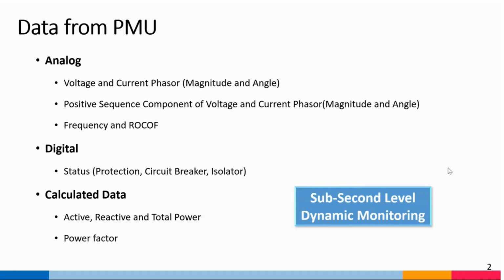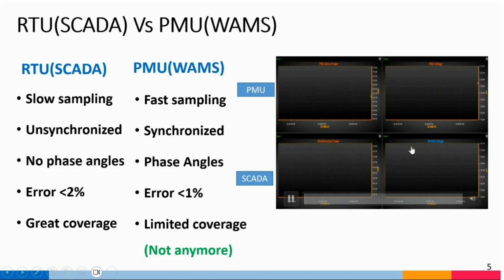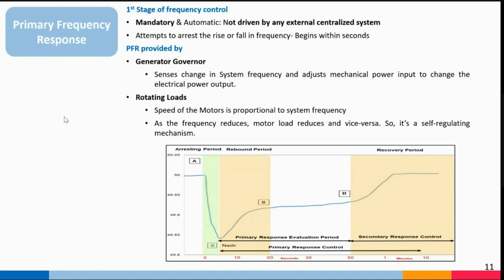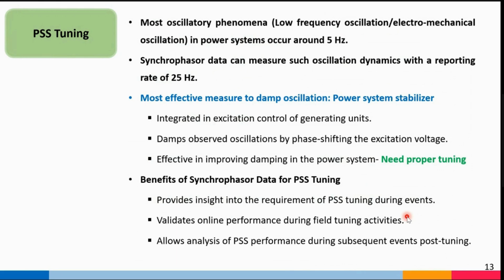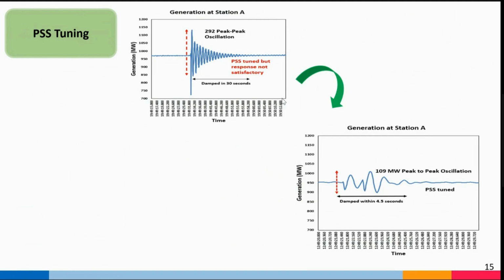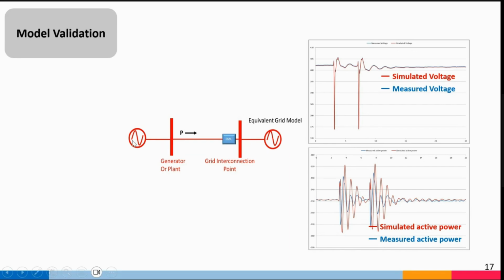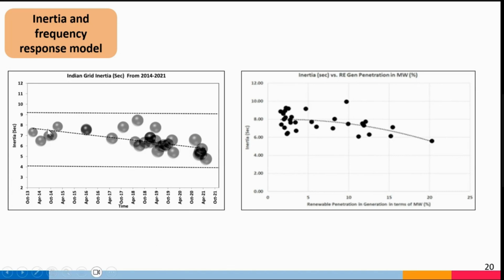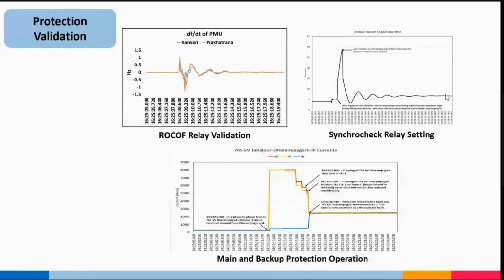Grid Compliance Monitoring Using Synchrophasor Data in Power System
This video is recorded while providing a session to industry and academia.
Here usage of Synchrophasor data for various grid compliance monitoring has been explained as used in Power system across world.
This includes
Primary Frequency Response
PSS tuning requirement and testing validation
Generator model validation
Inertia and frequency response model
Voltage stability compliance
Voltage Unbalance
Wind and Solar generation compliance
Protection System validation and compliance

Overall summary is that synchrophasor data based compliance monitoring has helped in
1. Paradigm Shift in System Operation and compliance monitoring.
2. Situational Awareness to System Operator.
3. Significant improvement in improving System Reliability and Security.
4. Dynamic Power system Monitoring is easy.
5. New channel for interaction between the offline and online simulations for improving the grid reliability
6. Various Use cases helps in improvement and its utilization in the Control Room.

All materials used are available in public domain.